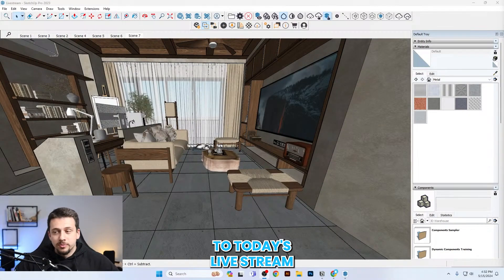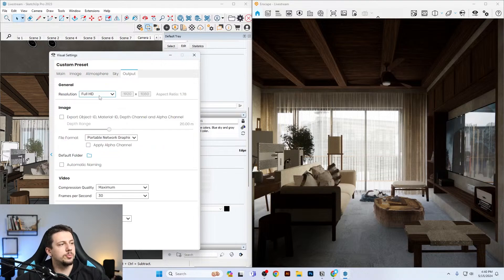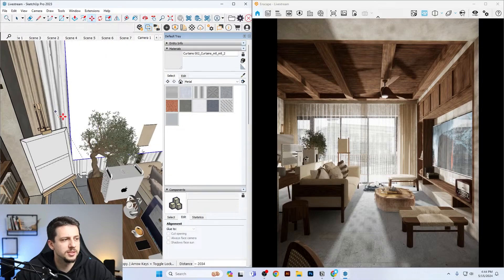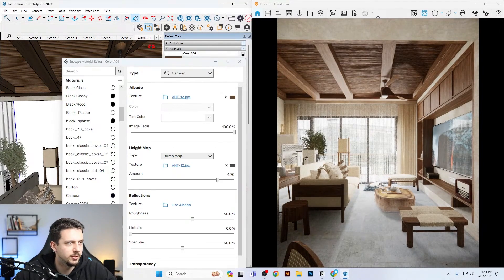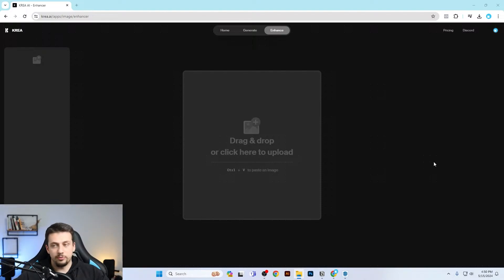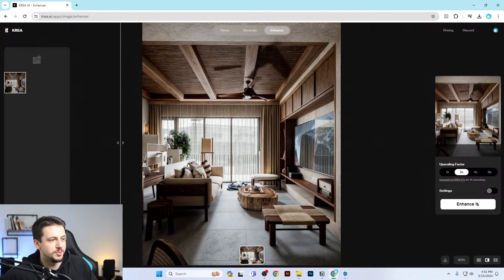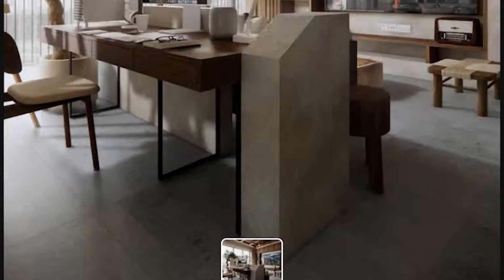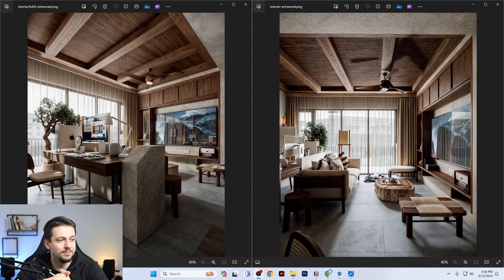Enscape + AI just changed Rendering Forever!!!